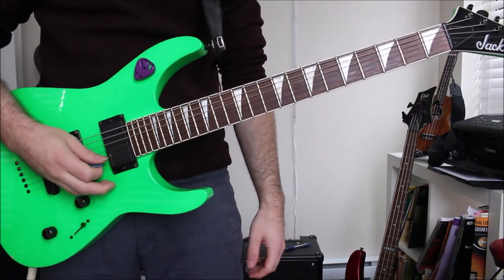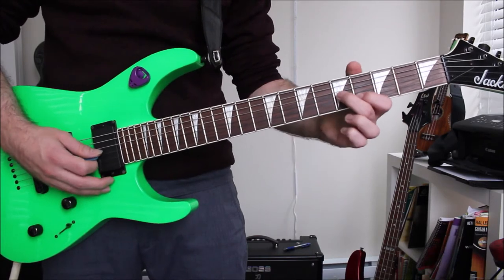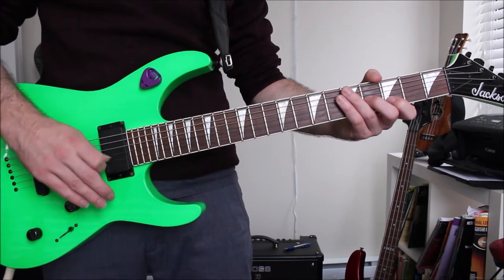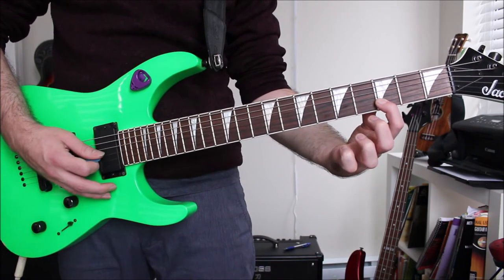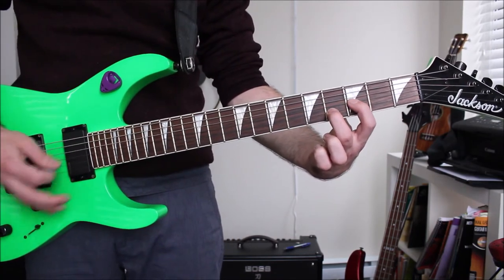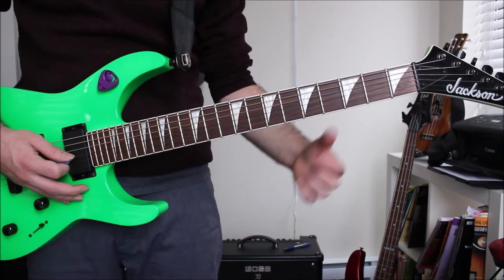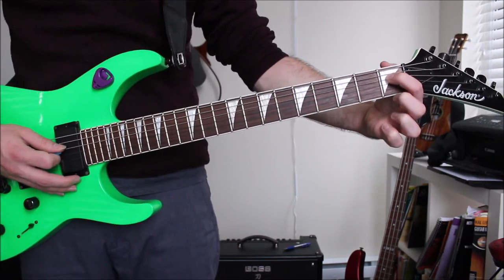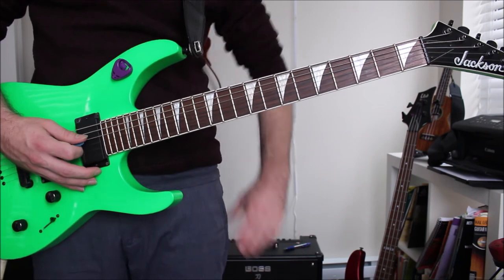Fallen Leaves Billy Talent Guitar Lesson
I always like to teach this tune in October as the leaves start to change colour. Happy Thanksgiving, Canadian viewers, and happy early one to my American friends!